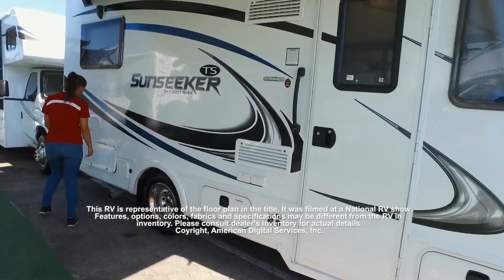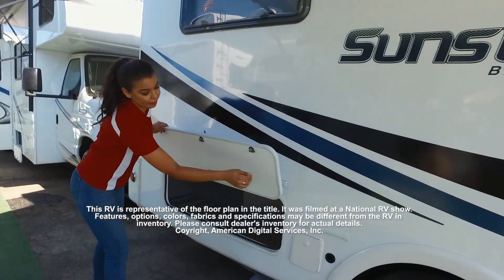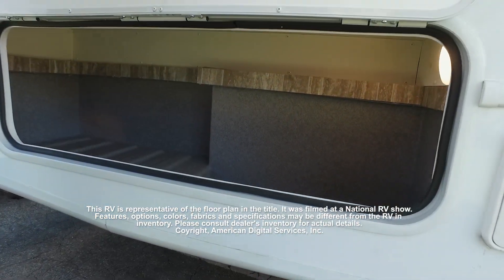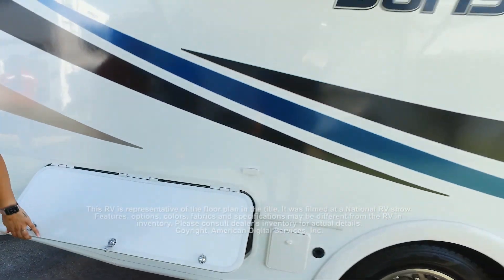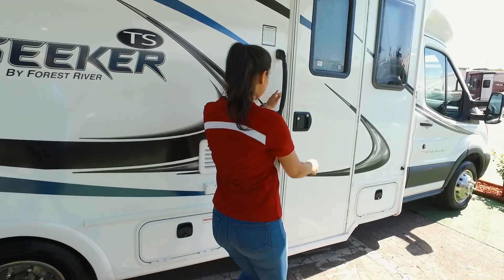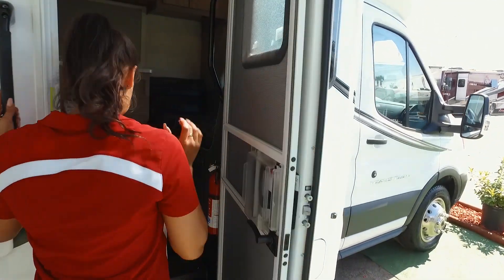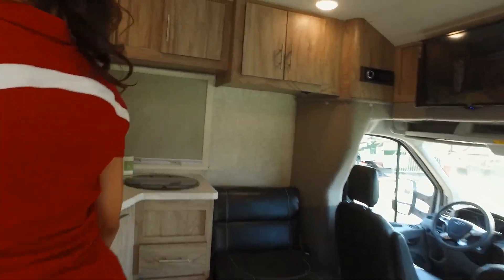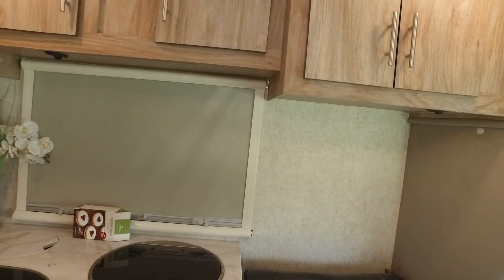2019 Forest River RV-Sunseeker TS-2380TS